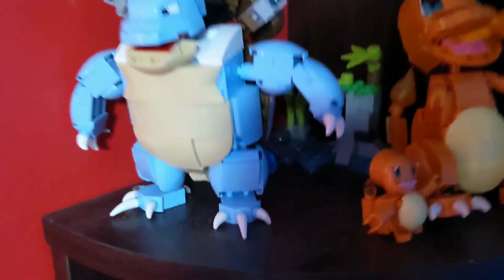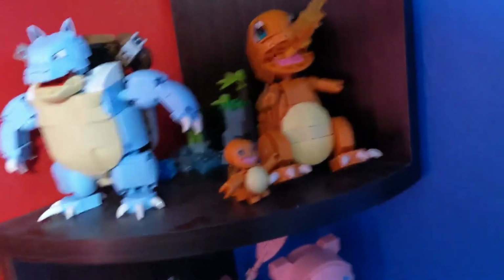Mega construx Eevee timelapse build.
we decided to have a little change from cards and we build an Eevee from Mega construx. hope you guys enjoy the video..😀